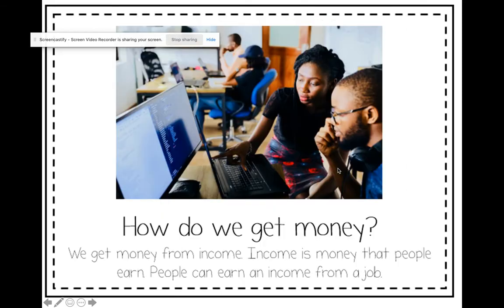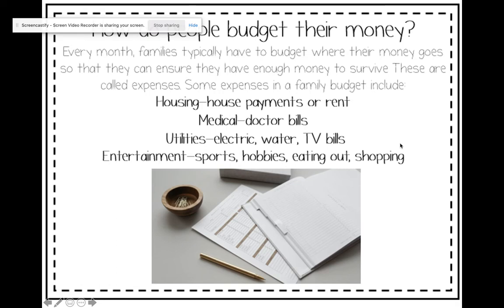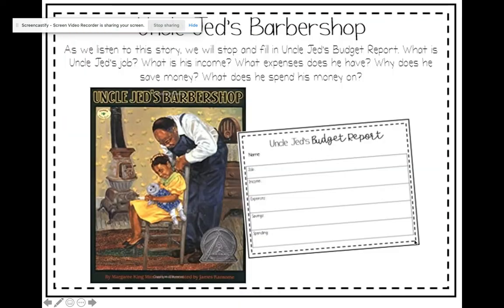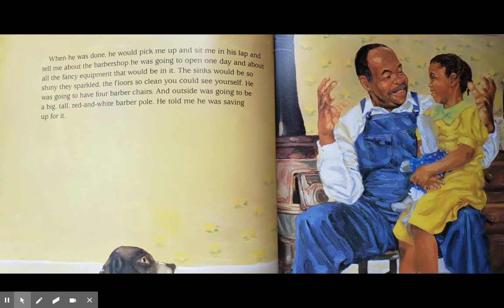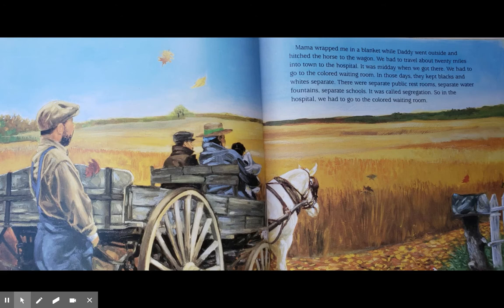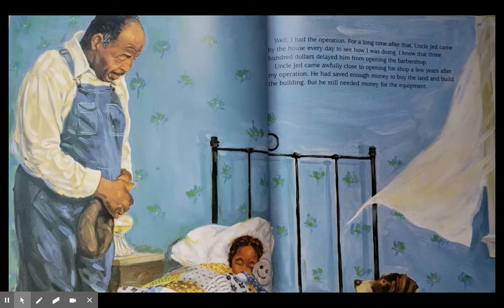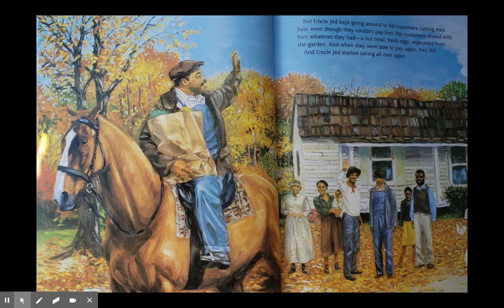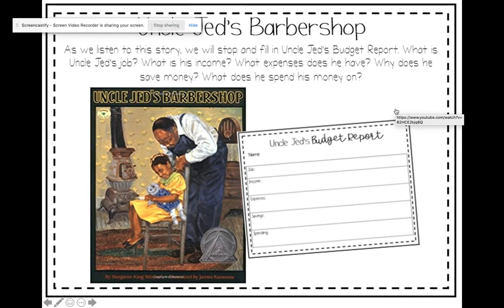Economy Lesson 3